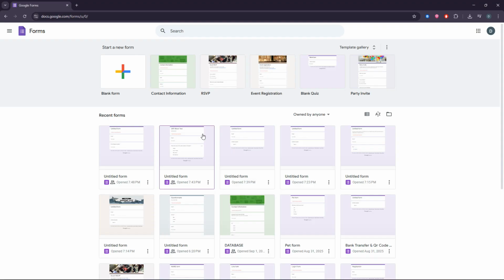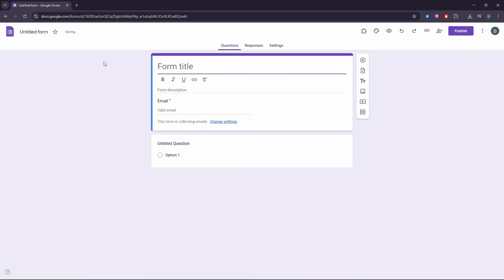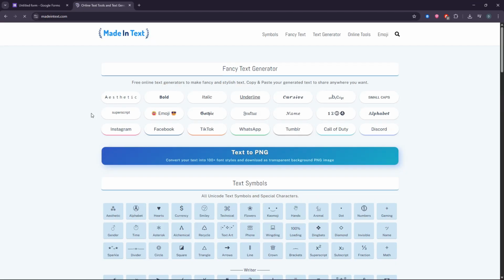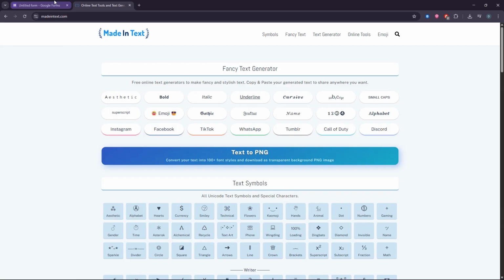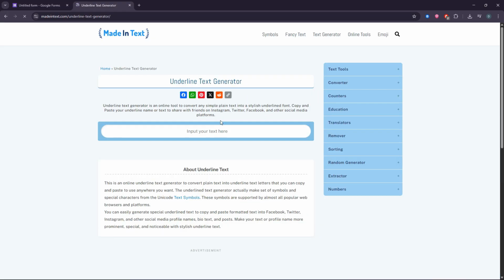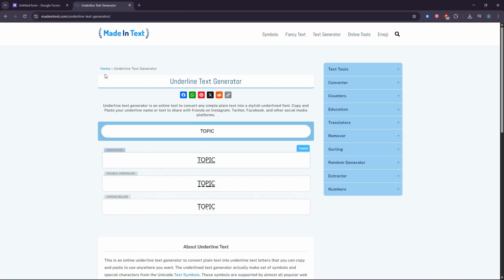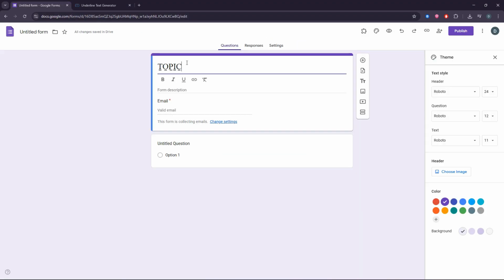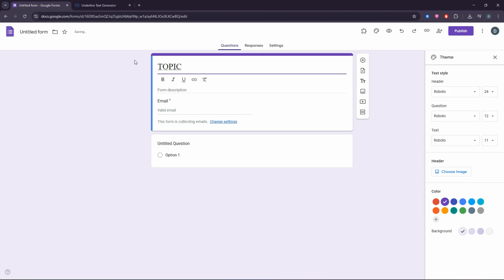How To Underline in Google Forms [2026 GUIDE]